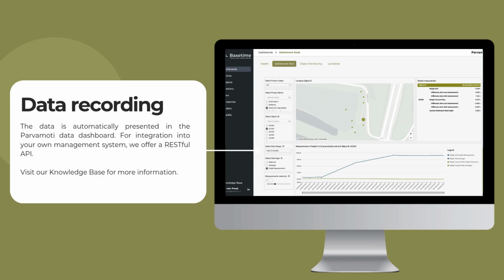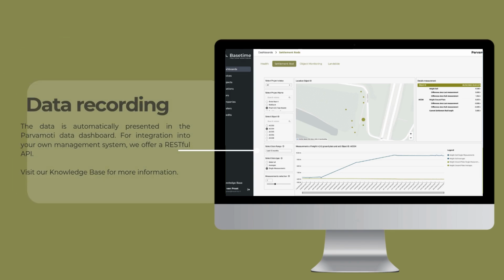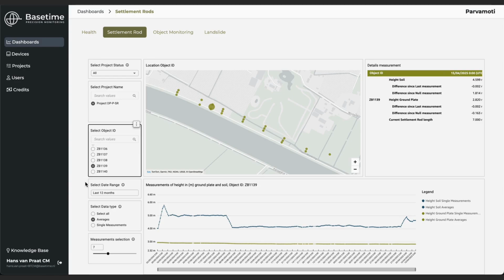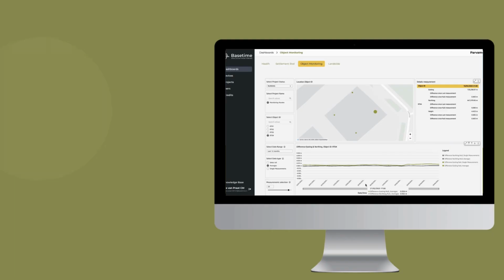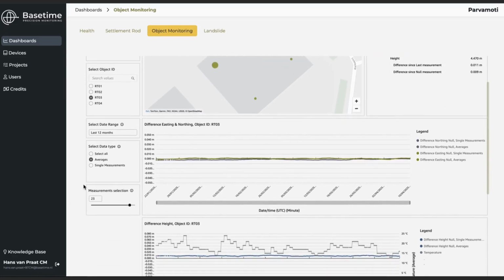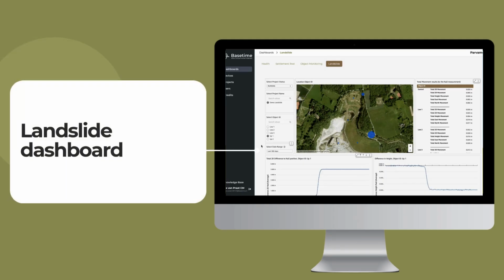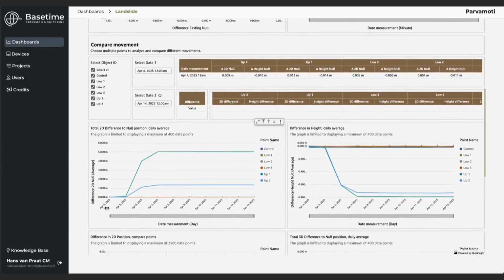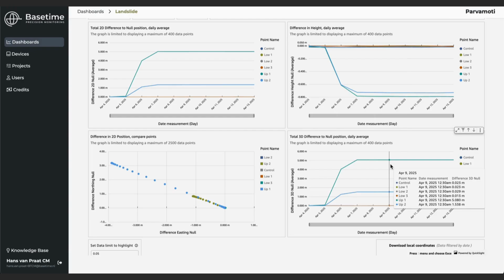How to access your data and dashboard?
Your data, your way. This tutorial shows you how to access and analyze geodetic measurements in the Parvamoti dashboard. Whether you want quick insights, compare measurements, or integrate your data with your own system - this video will show you how. 📊

💡 What you'll learn:
✅ How to navigate the dashboards
✅ Filter and export your data

Ready to unlock insights from your measurements? Let’s go! 🔍